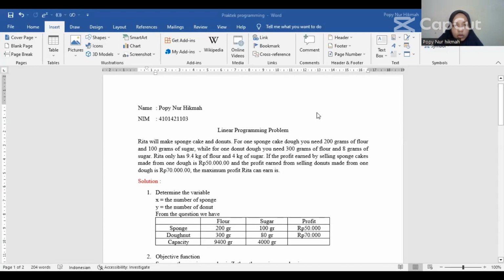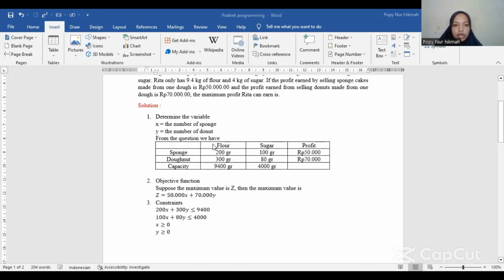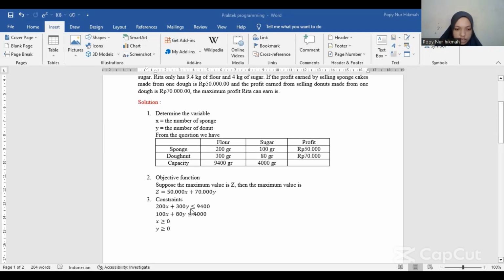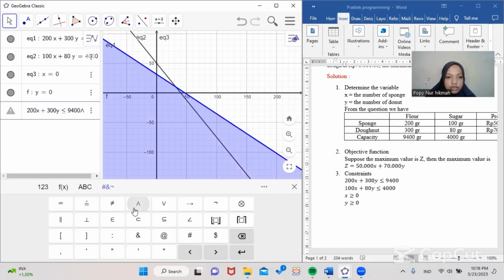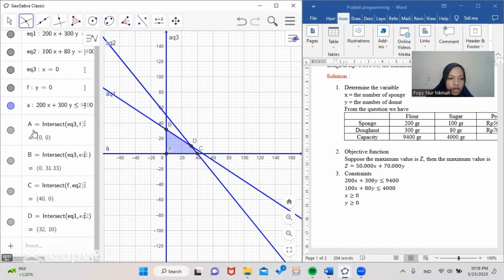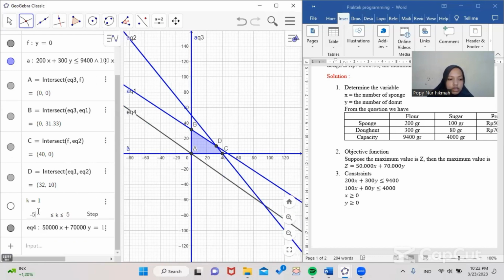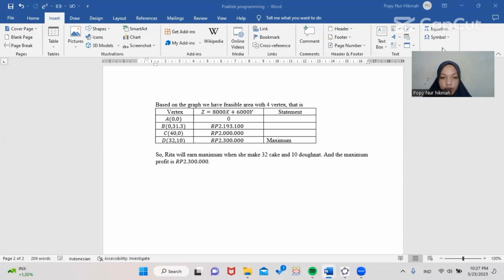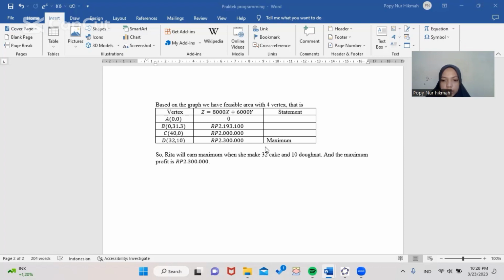Solving Linear Problem using Geogebra